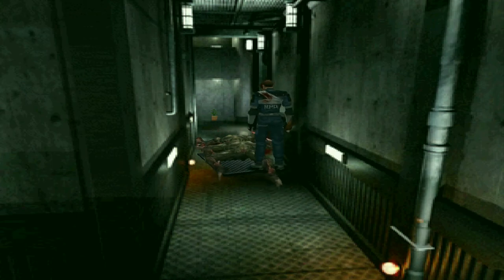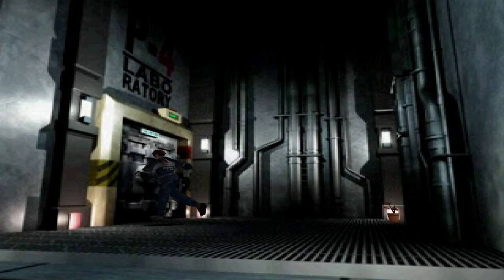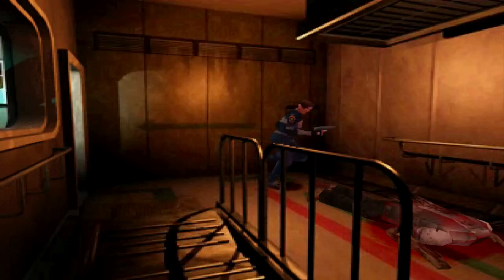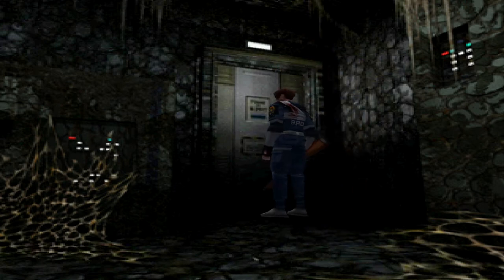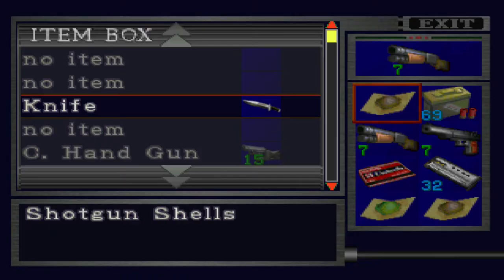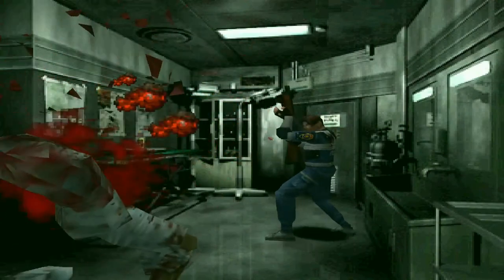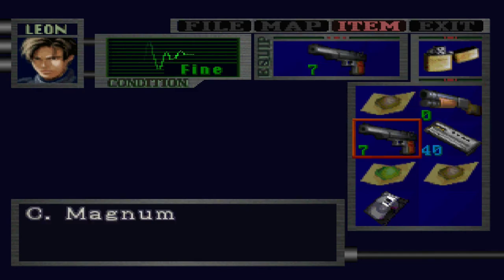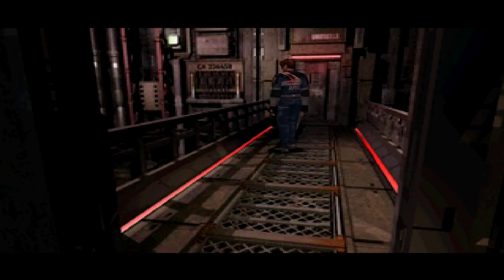Let's Fully Play Resident Evil 2 | Leon A - Part 10 | The Fall of Ada Wong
We incinerate living plants, gun down multiple lickers, explode zombies' heads with the magnum, obliterate a giant moth, register our fingerprints, prepare for the supposed final battle, decimate more zombies, listen to a pissed off wife, learn of Ada's ulterior objectives, and helplessly watch her fall down an abyss.